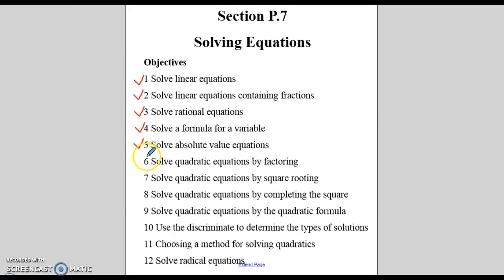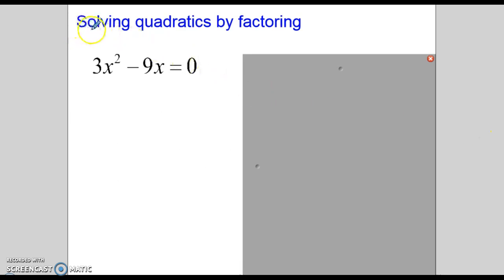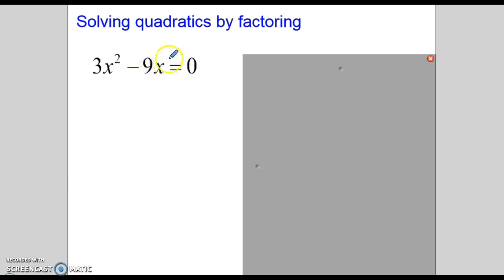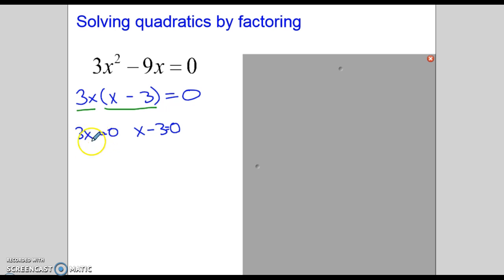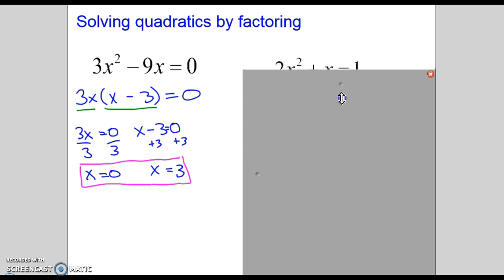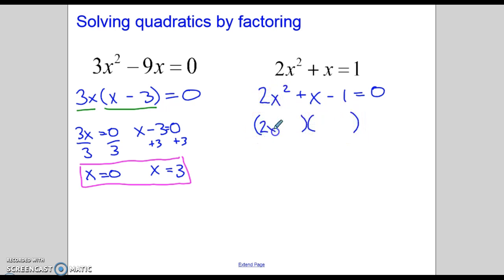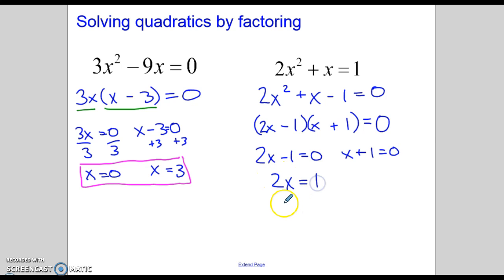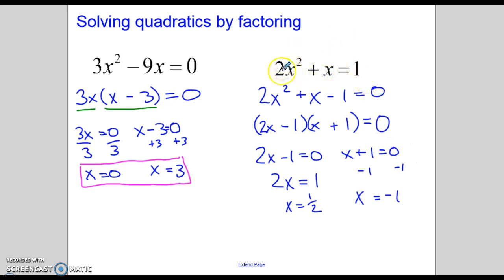P.7 Video 6 - Solving quadratics with factoring